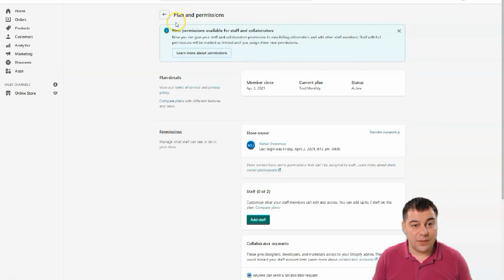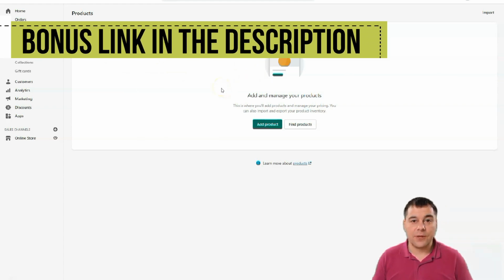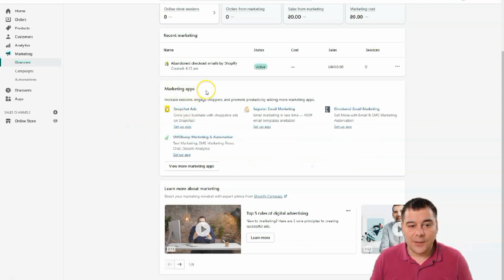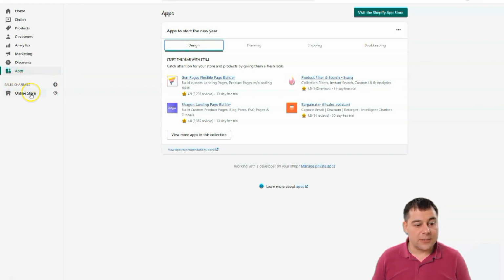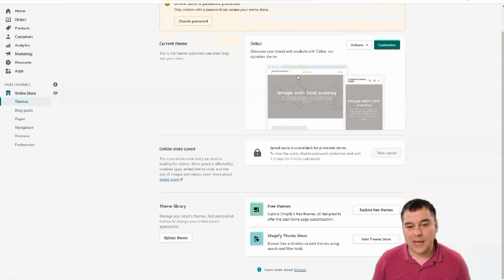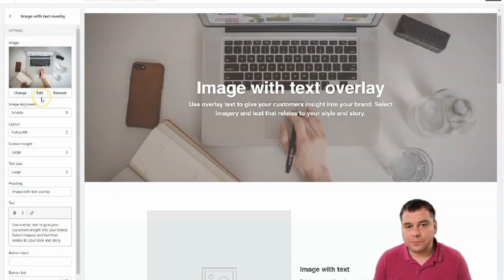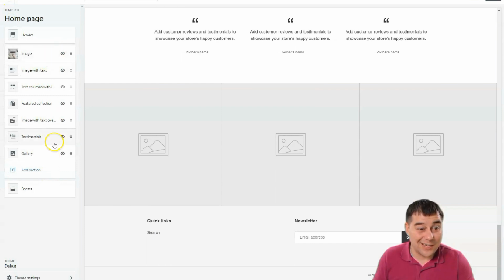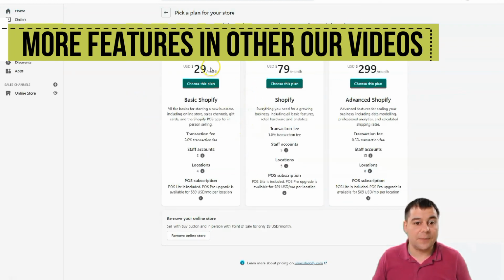Make Money Online - Digital Marketing with Shopify 🔥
Now that you've decided to take your business online, Shopify lets you create your e-commerce store, which covers everything from creating an online site from scratch, to creating a social media store, to shipping solutions, to payment solutions, and more.

Once you have the products, the vendors, and you've decided on an e-commerce marketing strategy for your product, you need to find the best way to market it. However, you can't just start selling; you need a store to get started.
 How do you create a Shopify store?

While it's well known that setting up a Shopify store often takes a very long time and involves a lot of complicated processes, the reason Shopify has gained huge popularity as an e-commerce platform is because of its ease of use.